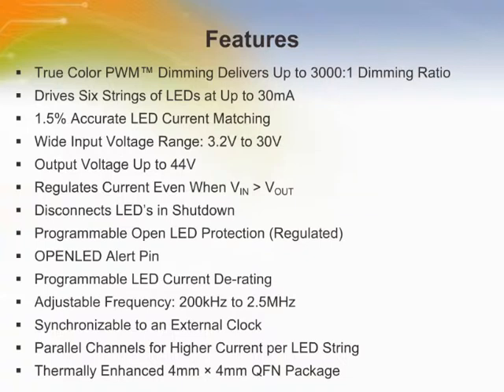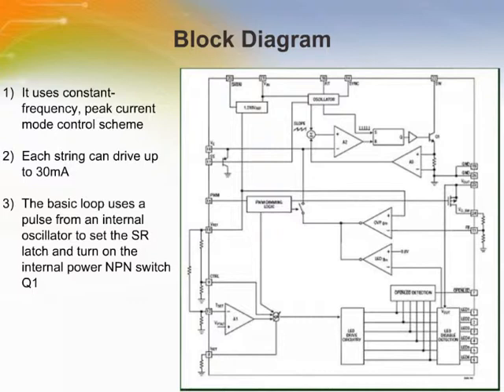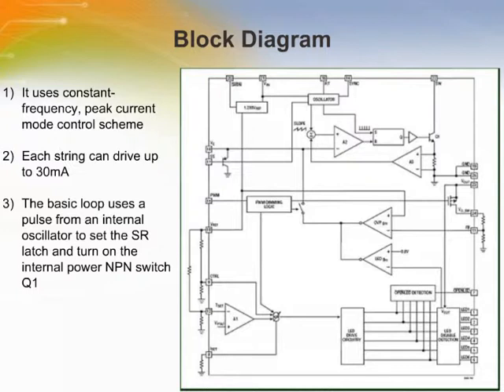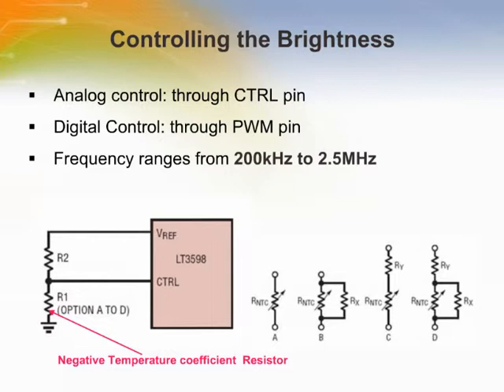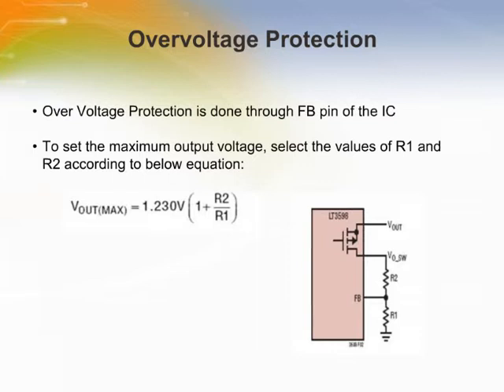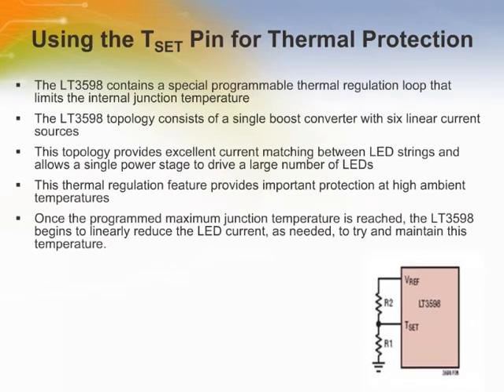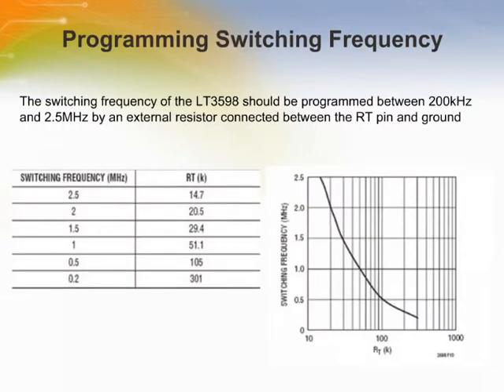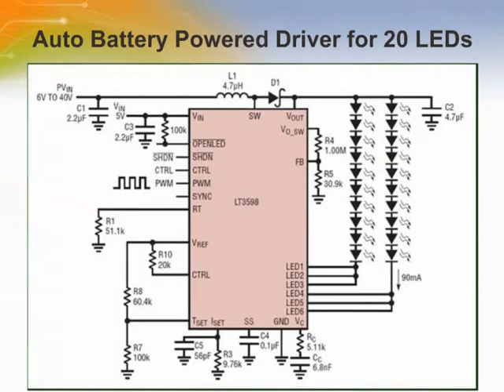LT3598: Six String LED Driver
- Overview of the LT3598 LED driver, its key features and applications